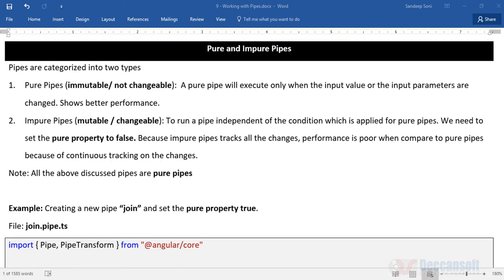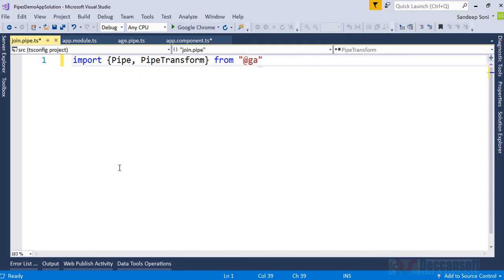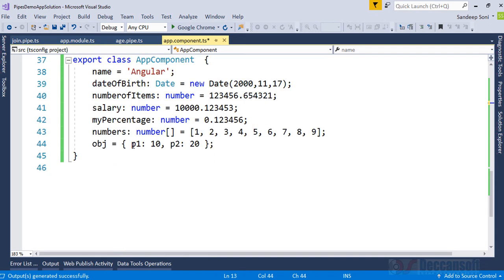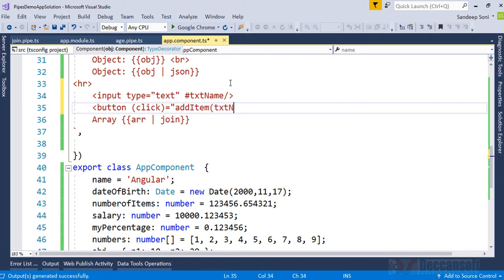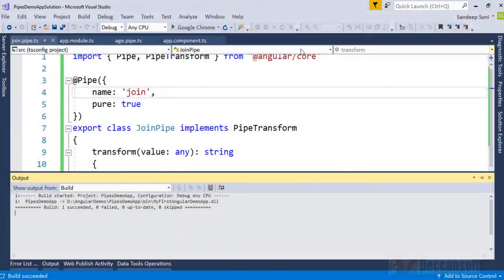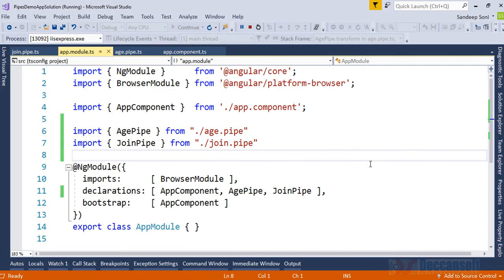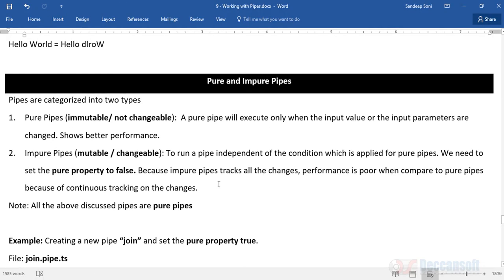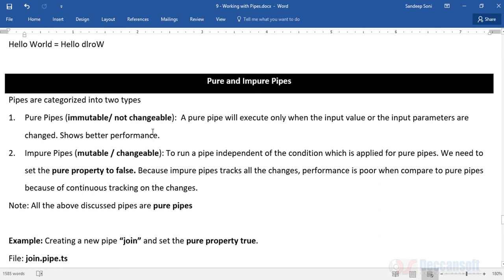Part 30: Pure And Impure Pipes - Angular Tutorial